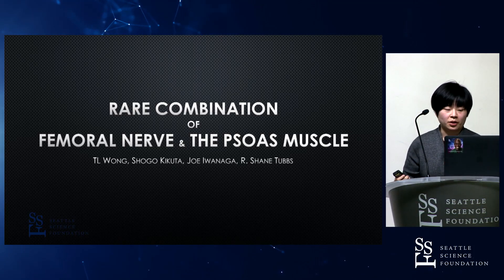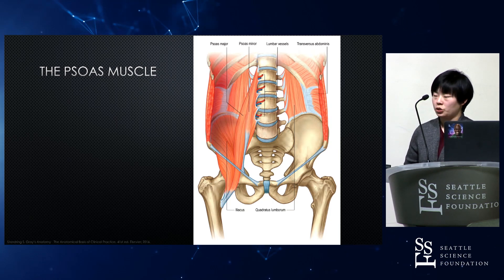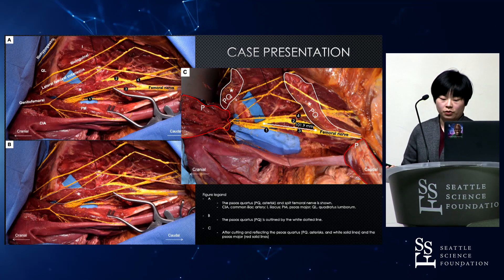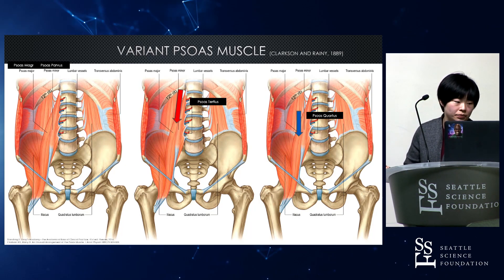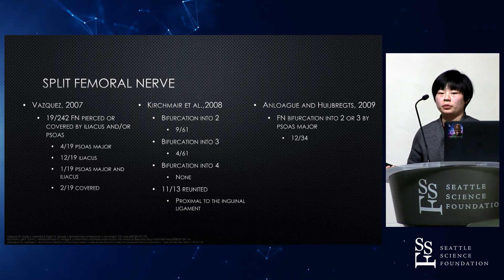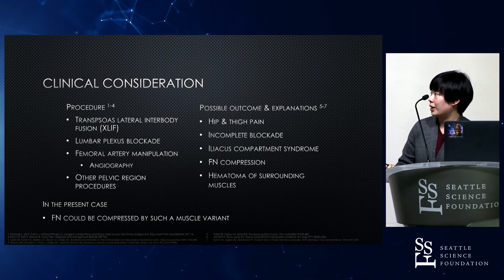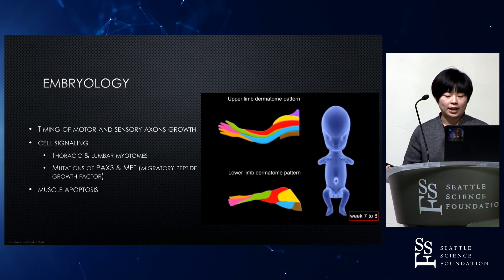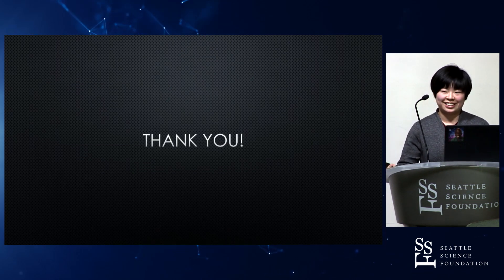Rare Combination of Femoral Nerve & The Psoas Muscle - TL Wong